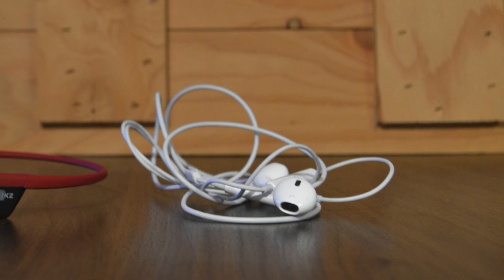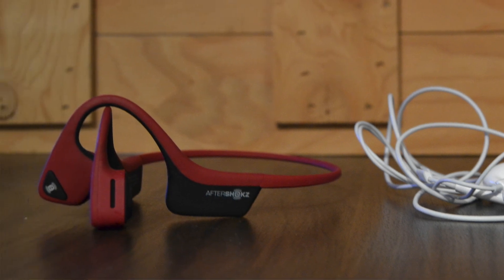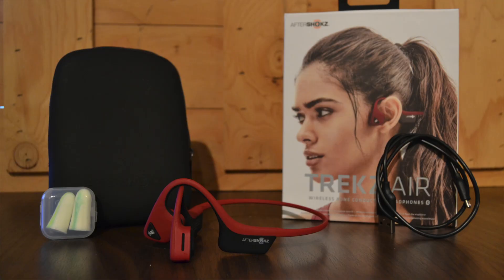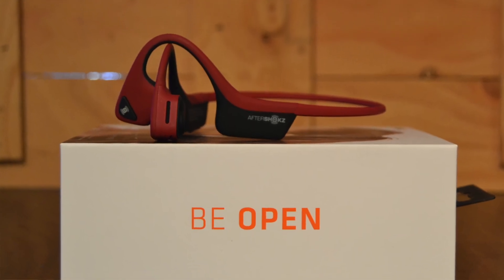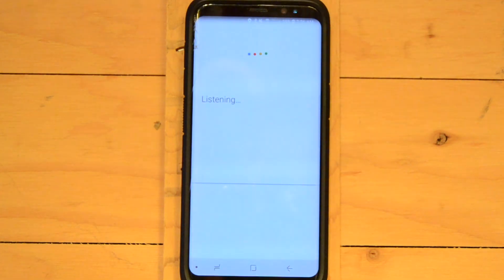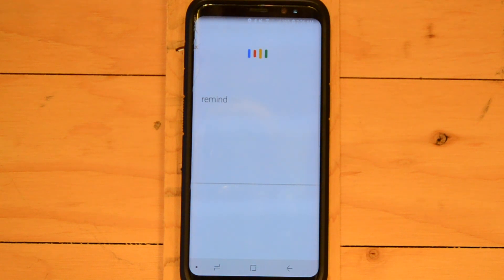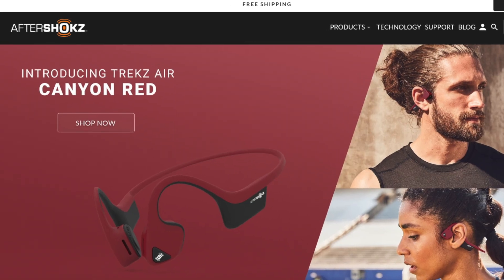AfterShokz Trekz Air Review - Bone Conduction Headphones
A full hands on review of of the new Canyon Red AfterShokz Trekz Air bluetooth bone-conduction headphones. This video is a full breakdown of some of the key features of the Trekz Air headphones.

Film Clip #1: Wanderlust - 2012
Film Clip #2: Hot Shots! - 1991